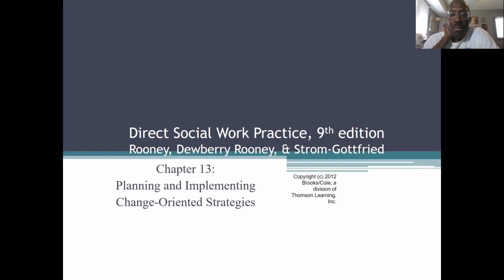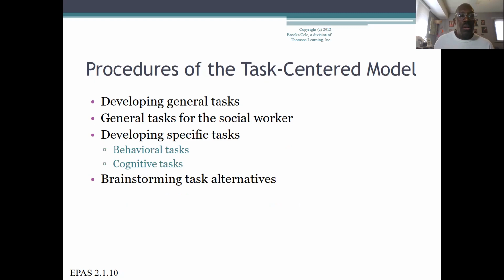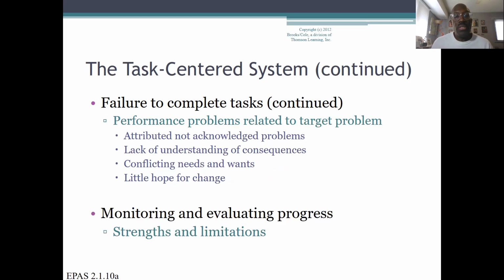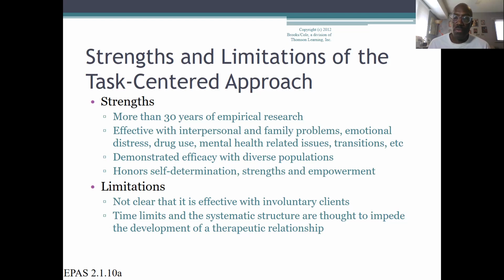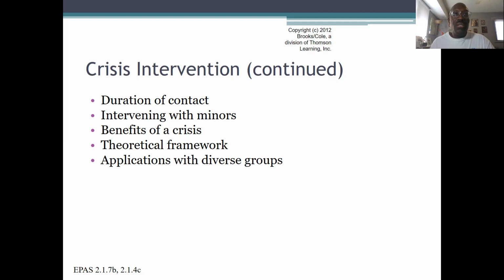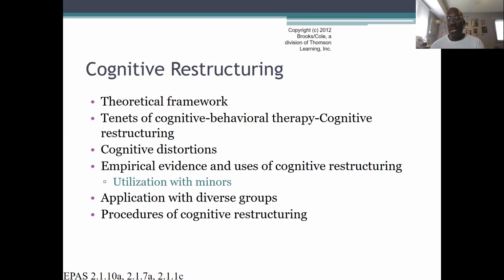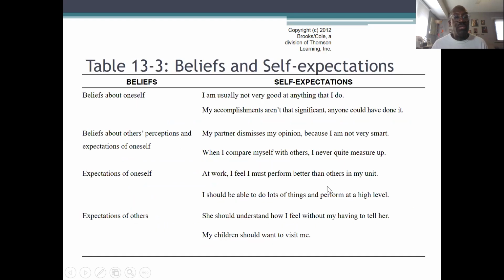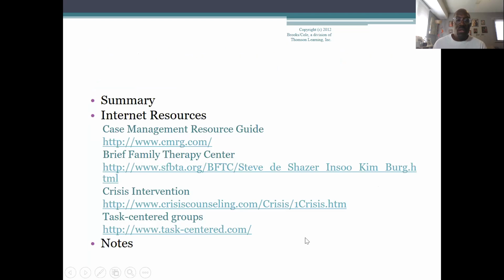Individuals & Families change Oriented strategies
Overview of change oriented strategies